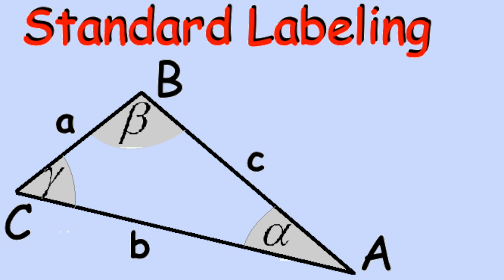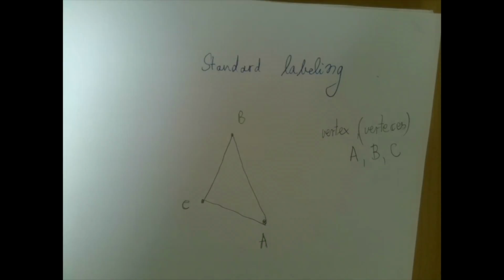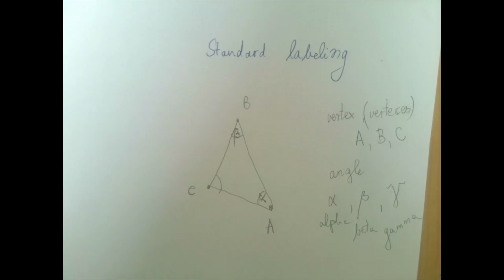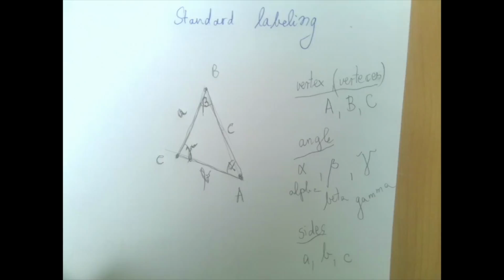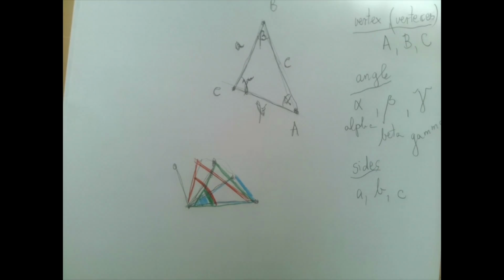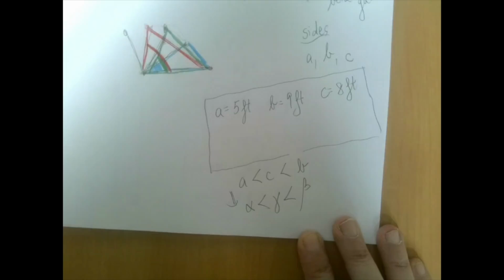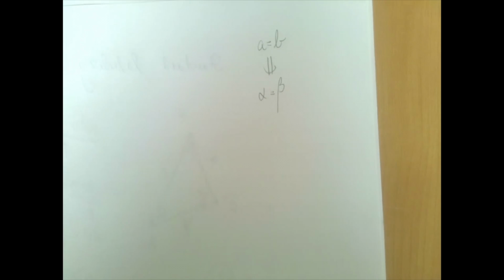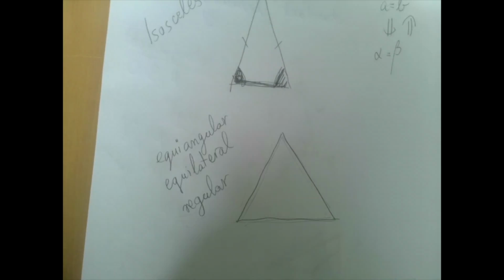Standard Labeling - Sides and Angles in a Triangle